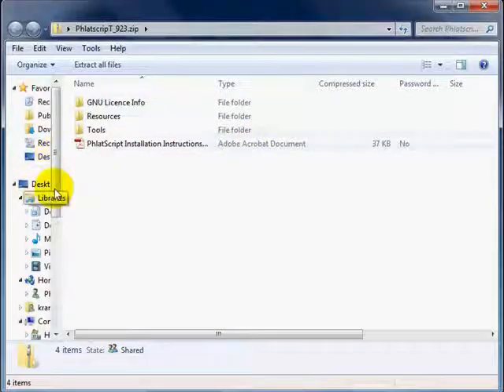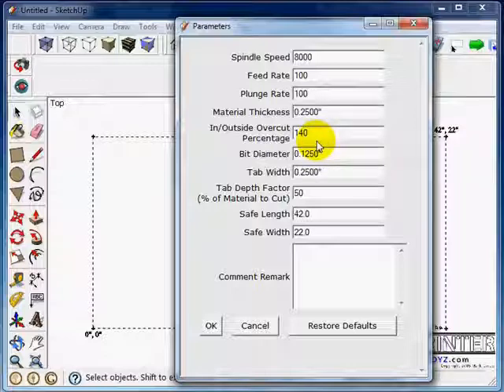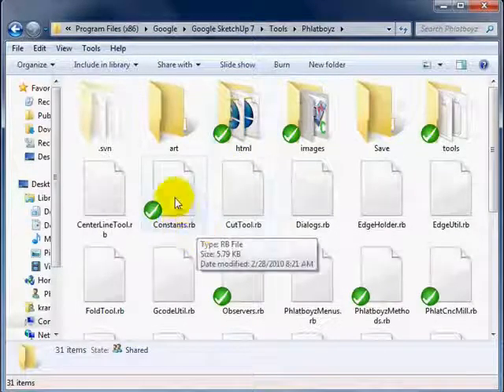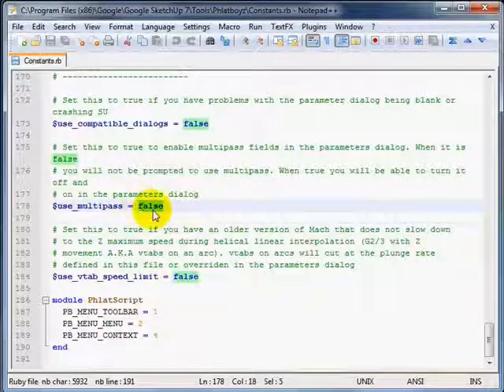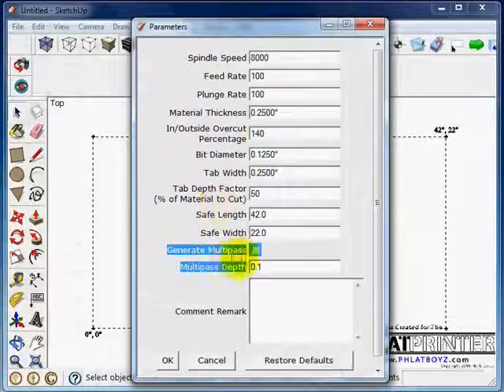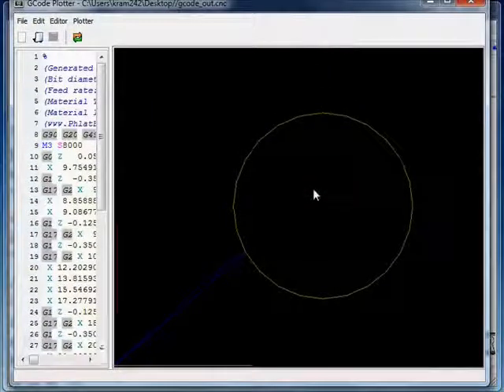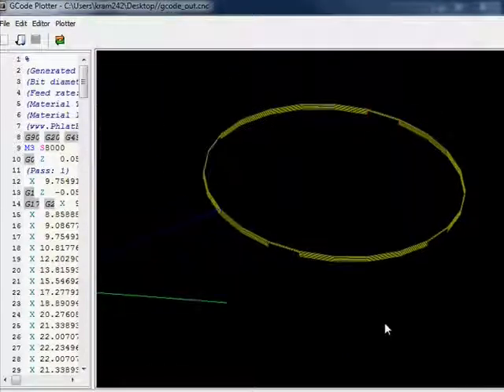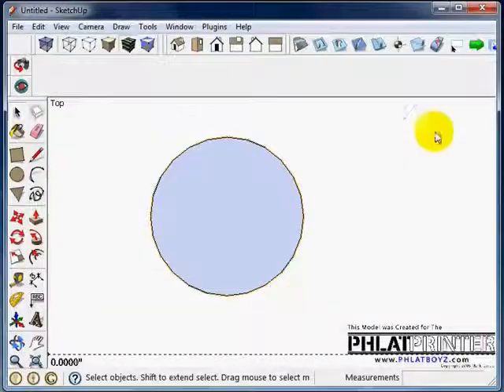Phlatscript install features.wmv